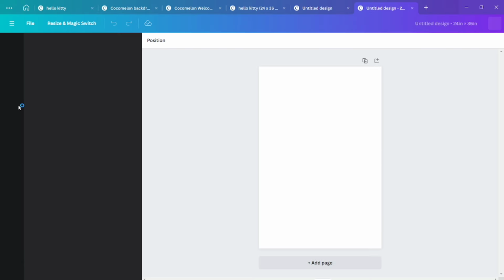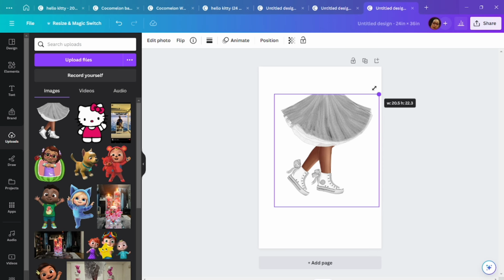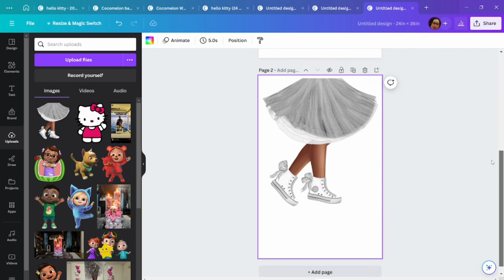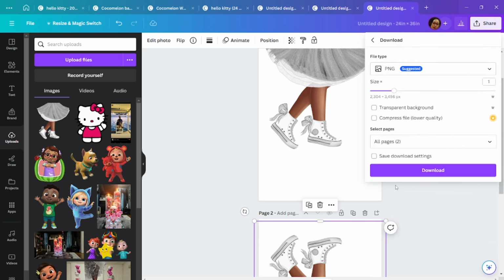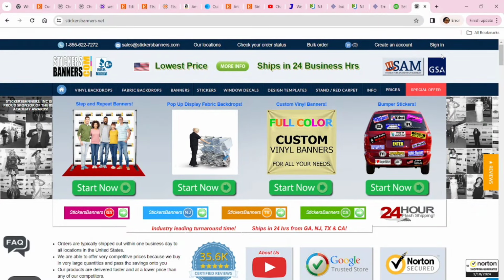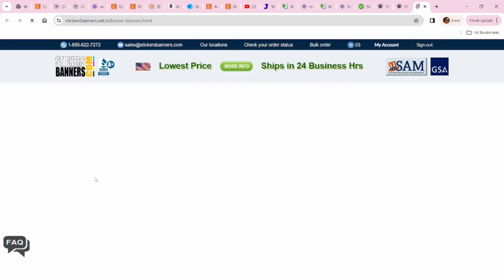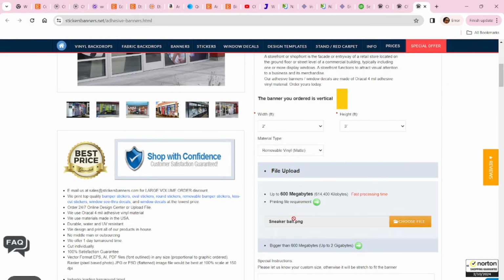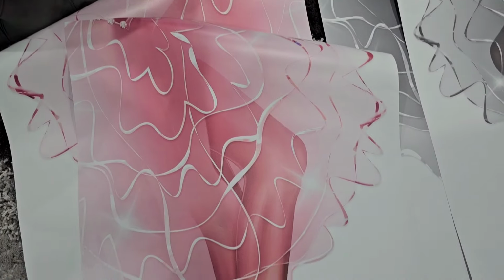How to make cutouts on canva | Diy jumbo cutouts| Jumbo centerpiece idea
learn how to make these jumbo cutout centerpieces with me. Great to centerpieces or focalpoint.